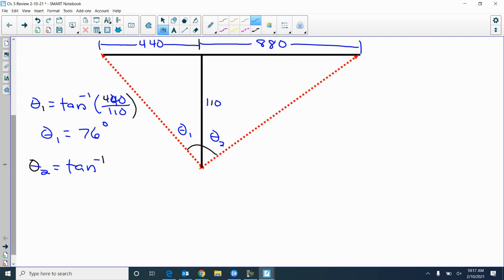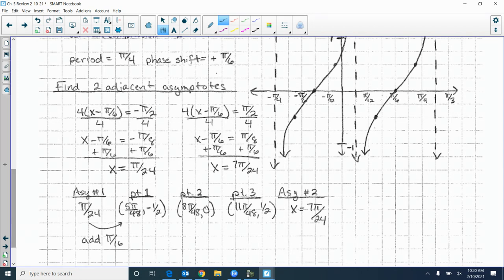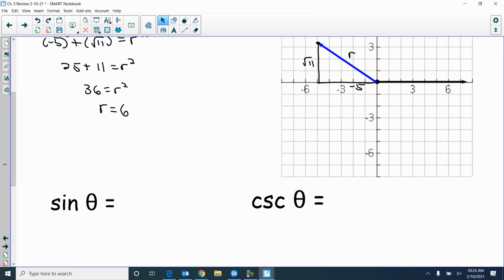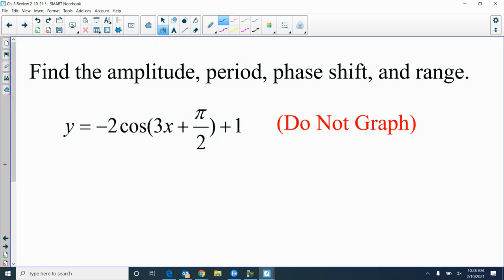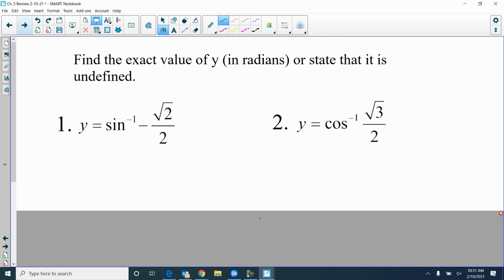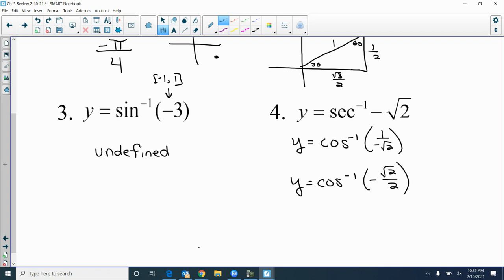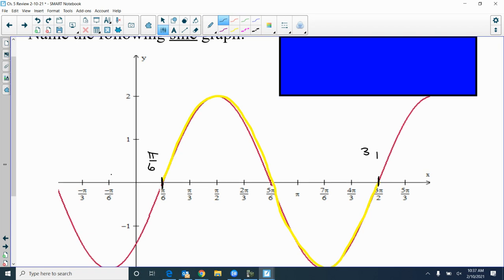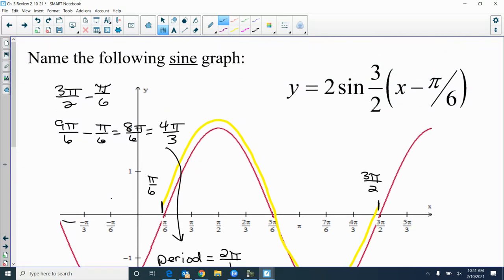Ch. 5 Review: Feb. 10, 2021